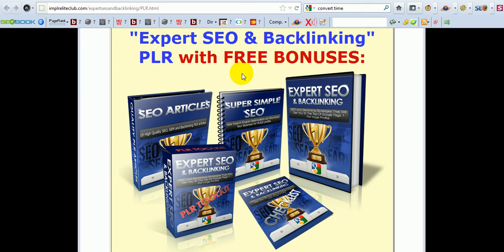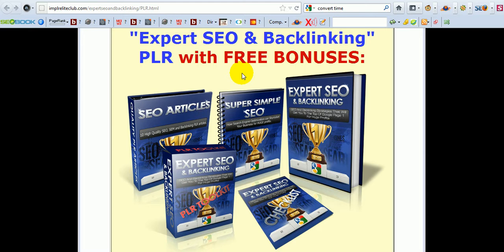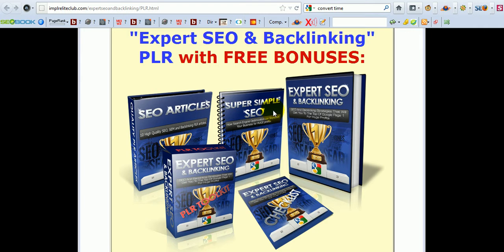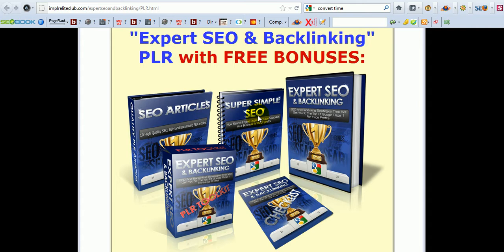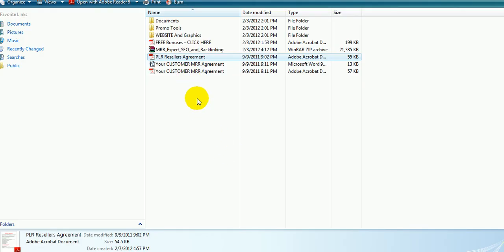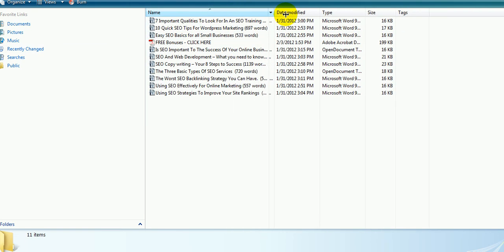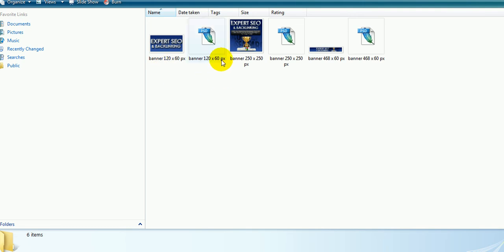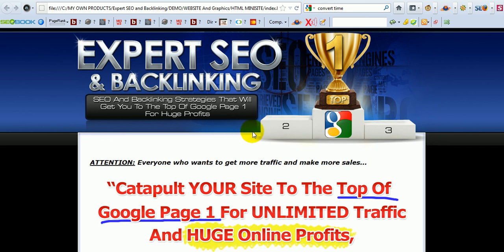Expert SEO & Backlinking PLR Sales Funnel WSO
- Showing you exactly what you get when you order my WSO called, Expert SEO & Backlinking Sales Funnel PLR.  I also tell you how you can create a whole sale funnel with the content that I give you in this product and how you can maximize profits from this PLR product.